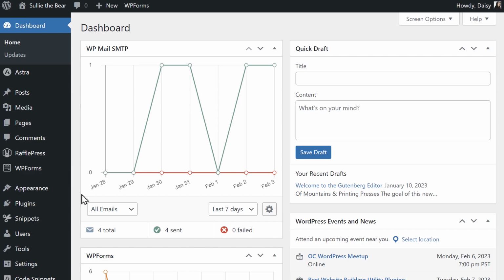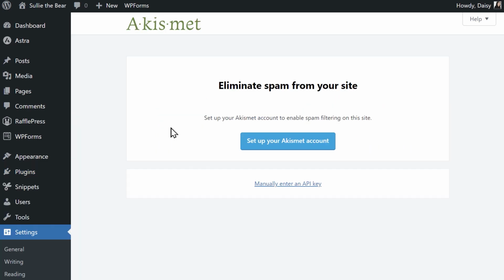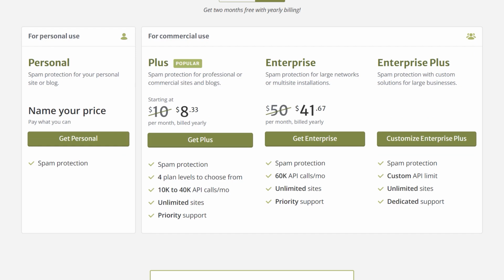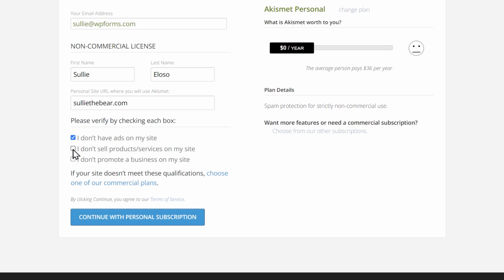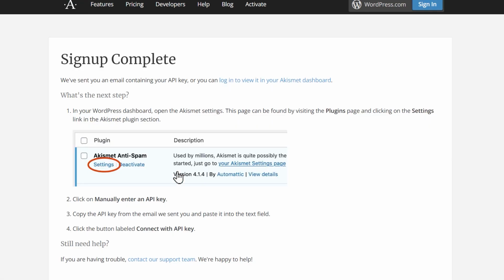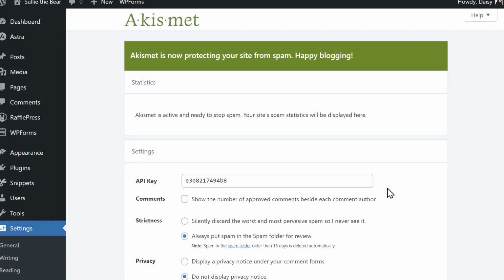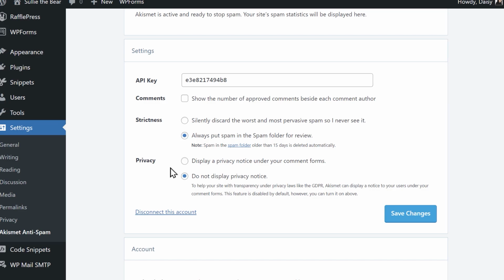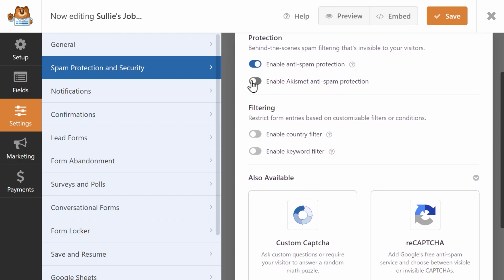How to Filter WordPress Contact Form Spam With Akismet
In this video, I'm going to show you how to fight and filter spam with Akismet.